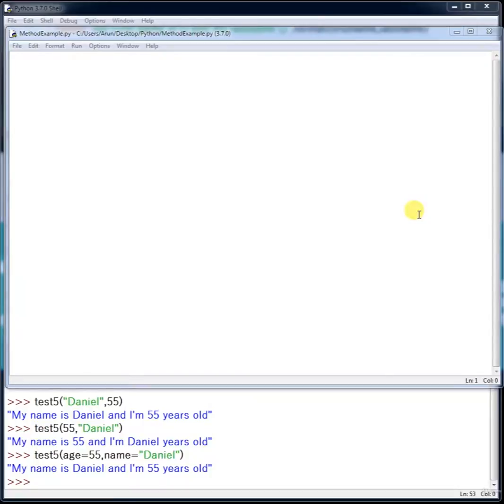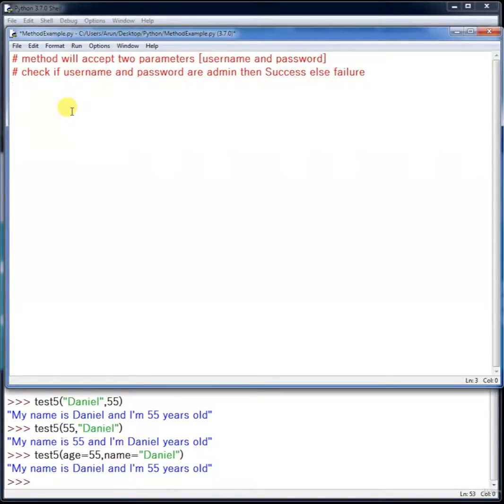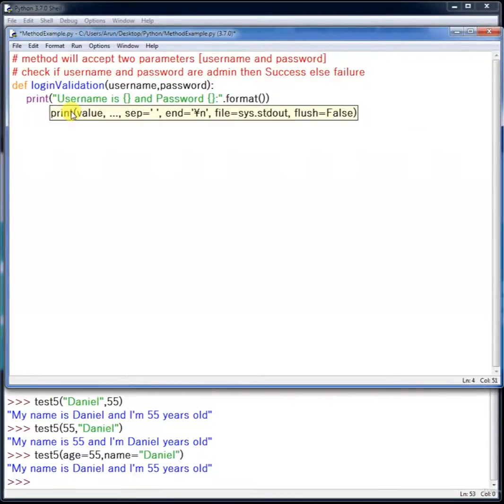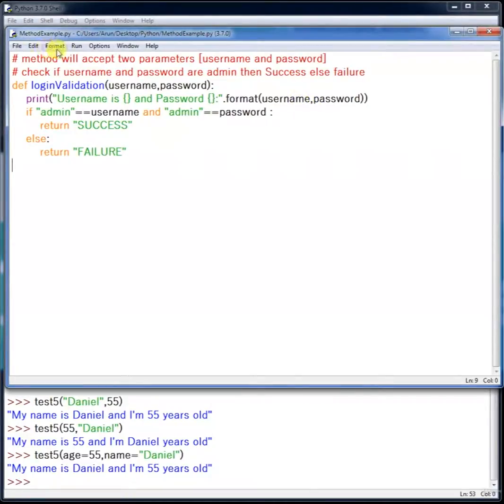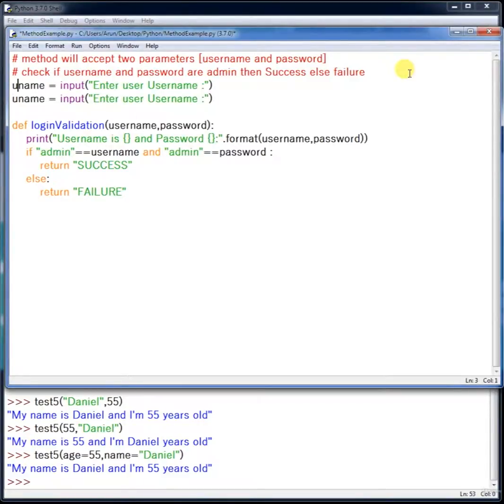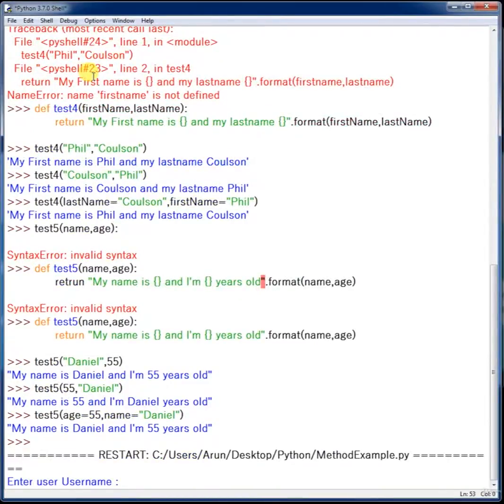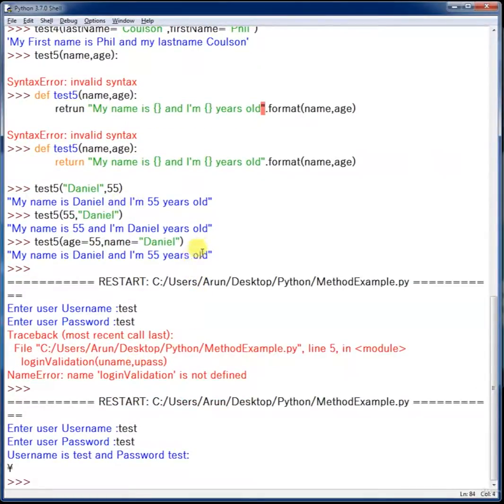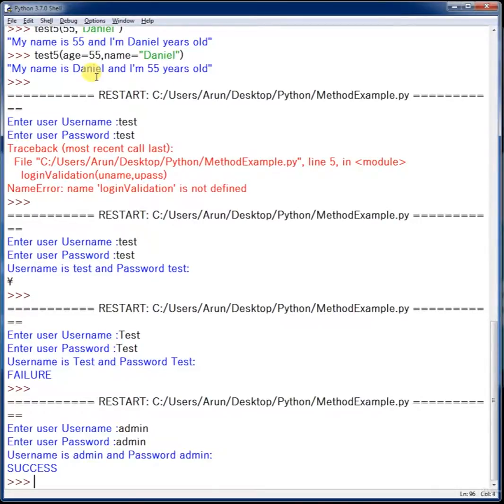026 Python Working with Function | Functions In Python Part 3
Python Working with Function | Functions In Python Part 3